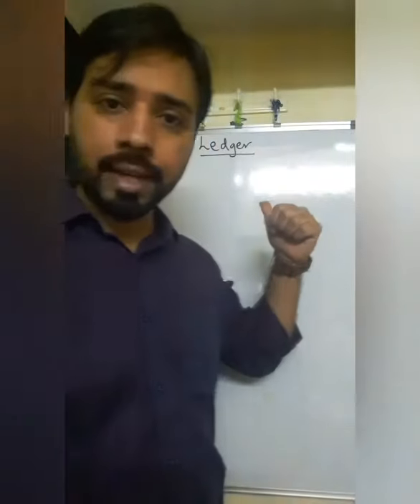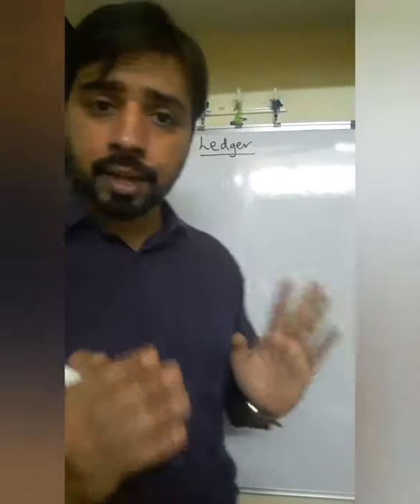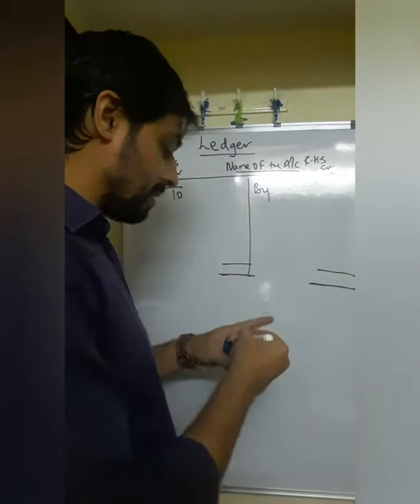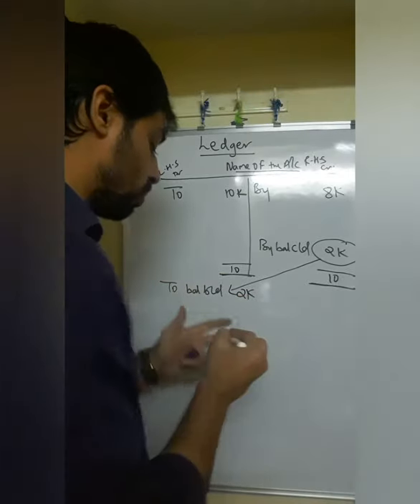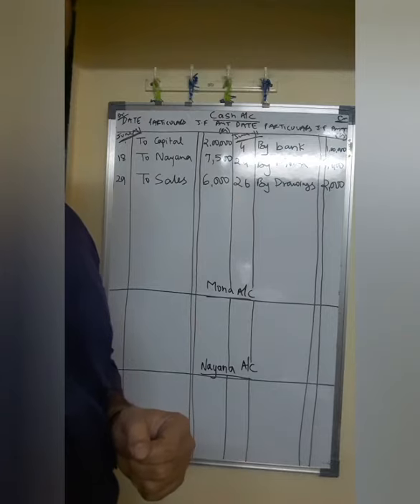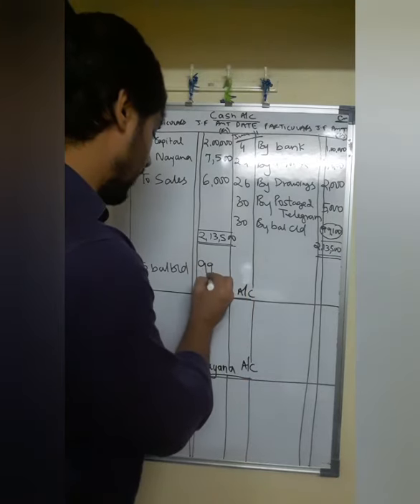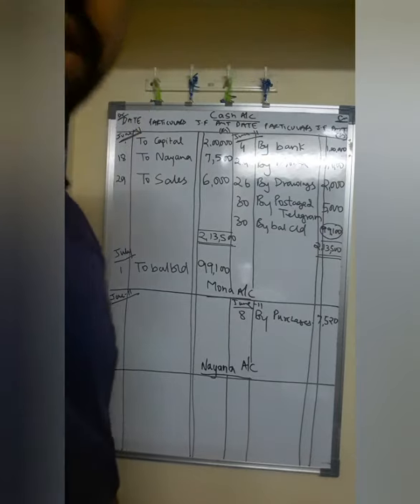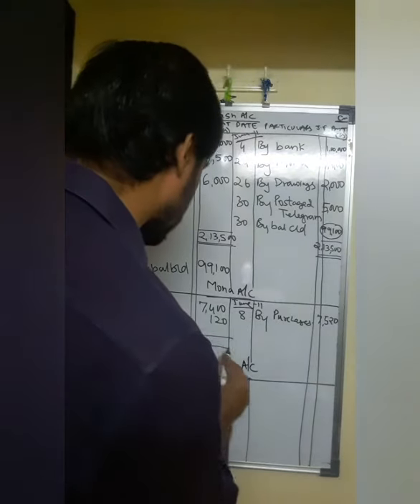Yasin sir's Academy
Basic Accounting lecture-6